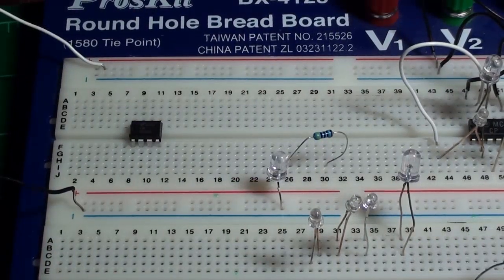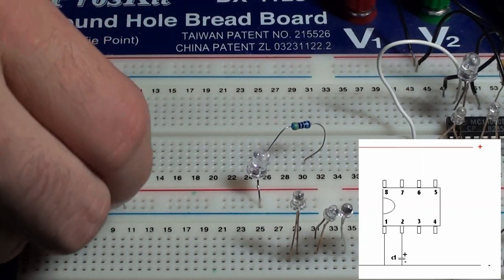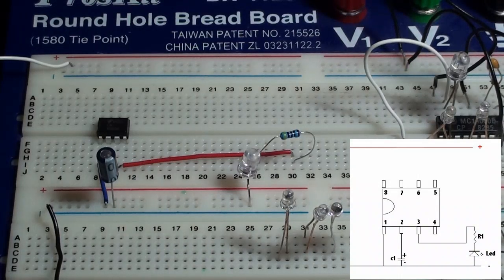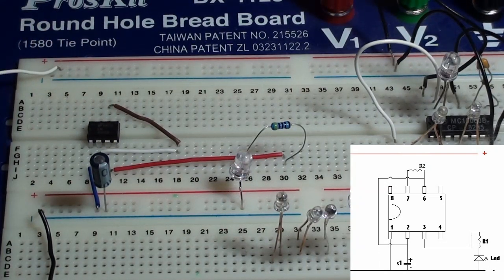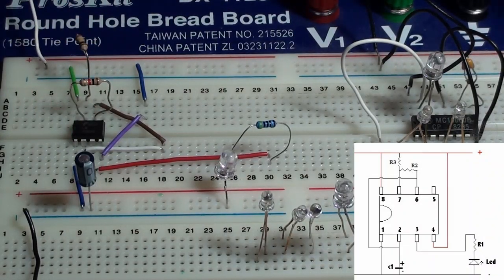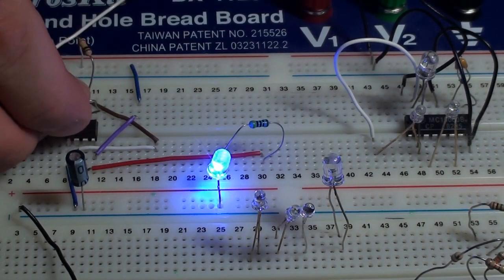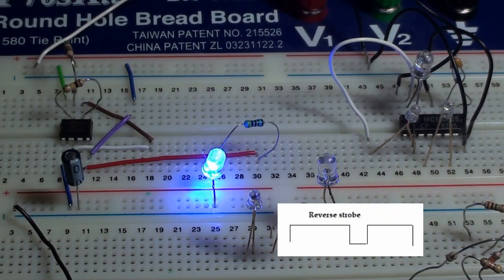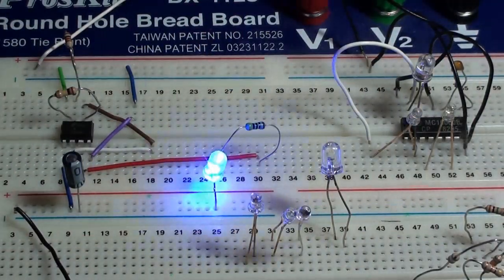Lighting Tutorial: The 555 build up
On the right look for The 555 and read pages one and two